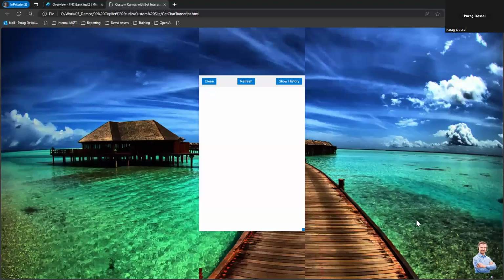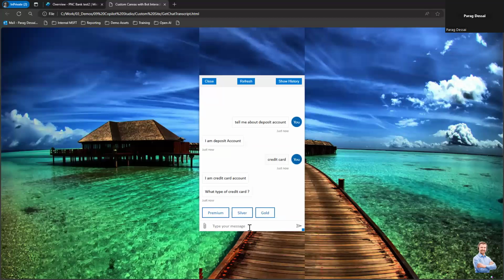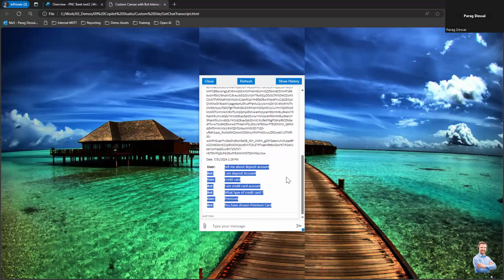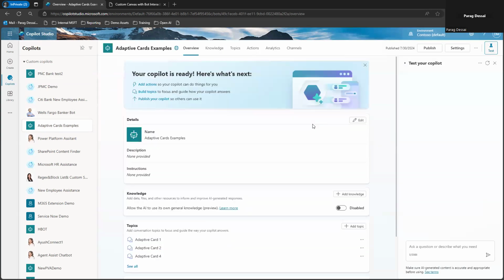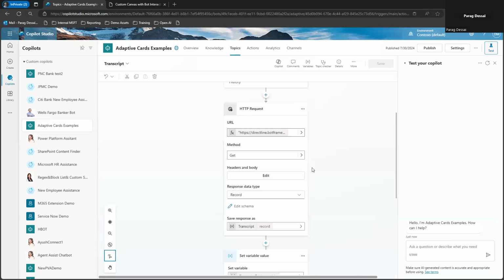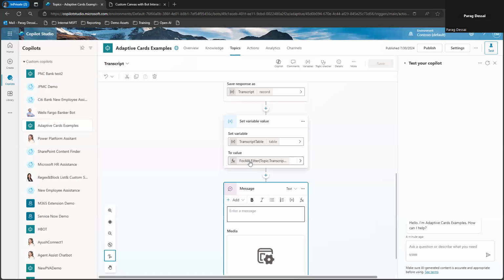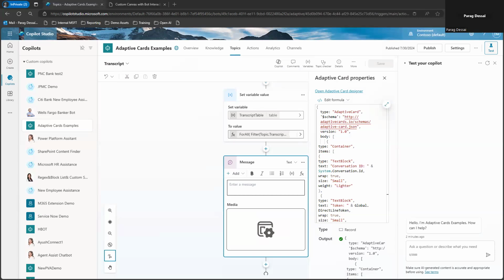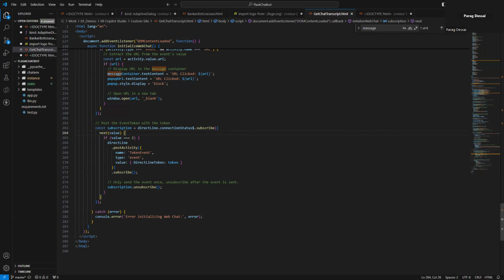Copilot Studio : Hand-Over & Save Conversation History on Demand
In this video I create a solution that would allow you to show and save current and past conversation transcript within the chatbot or send it to another external system in real time. This solution uses direct line API so it will only work within custom canvas.

Share your ideas for my next video in comments.

🐦 X (Twitter):     / paragdessai
🔉Medium:    / paragdesai123
Transcript